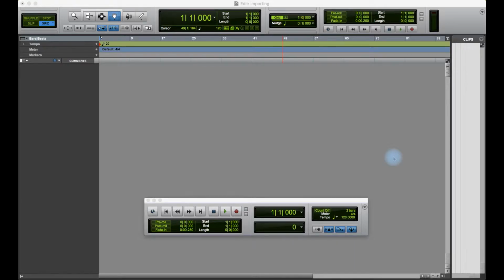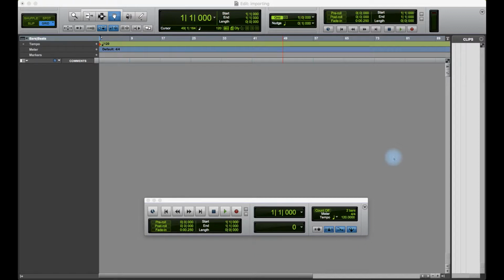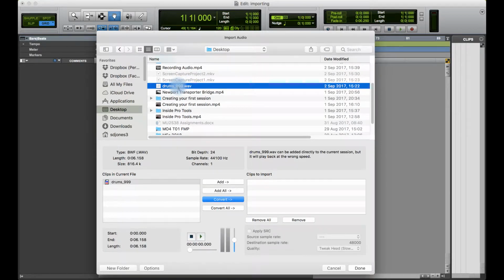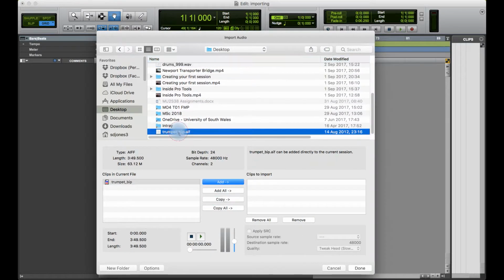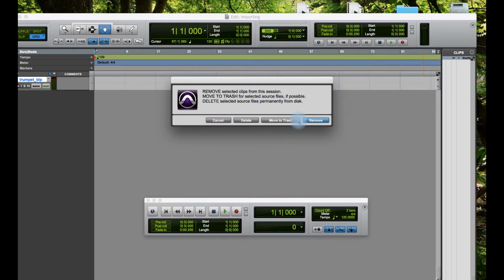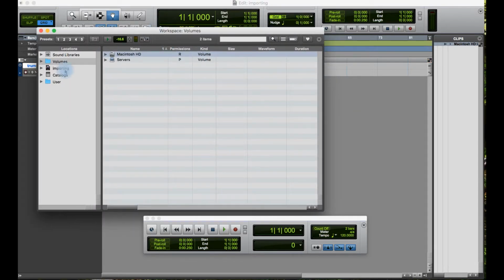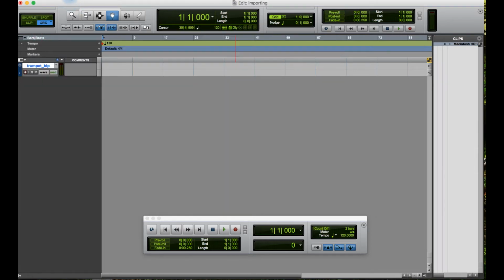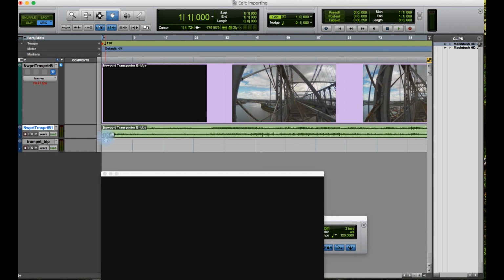Pro Tools 101 - Importing Audio and Video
Determine whether the parameters of an audio file are compatible with your session, Understand how Pro Tools treats stereo files, Understand the functions of the Import Audio dialog box
Import audio files to the Clip List or to tracks, Import video files